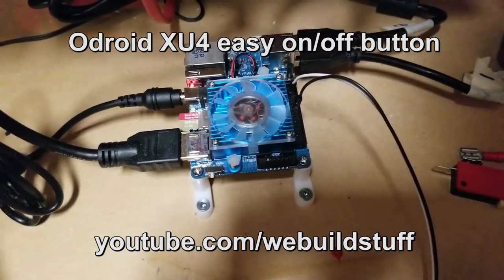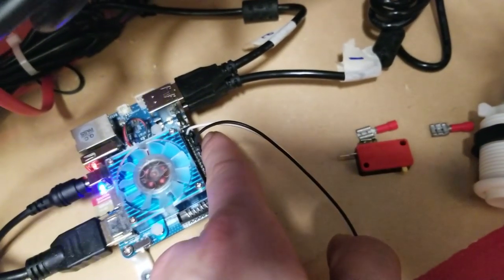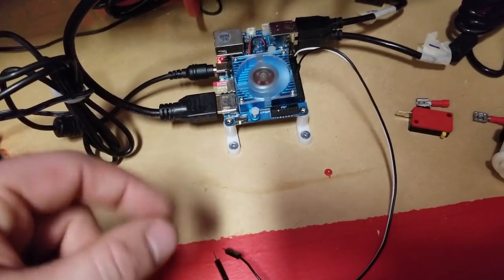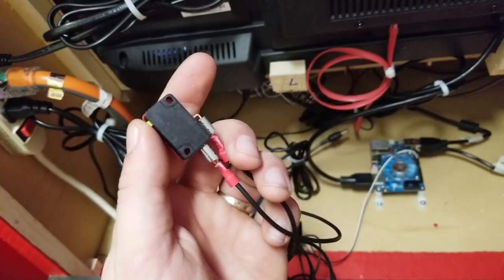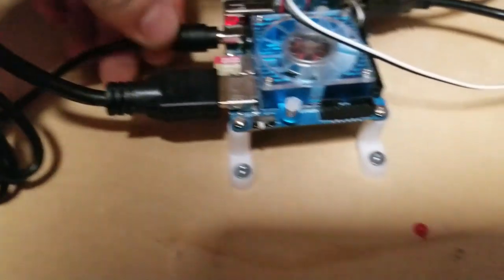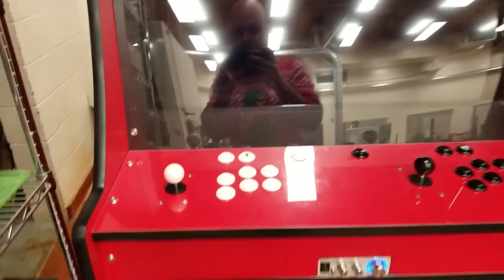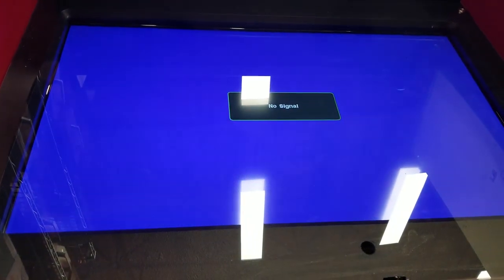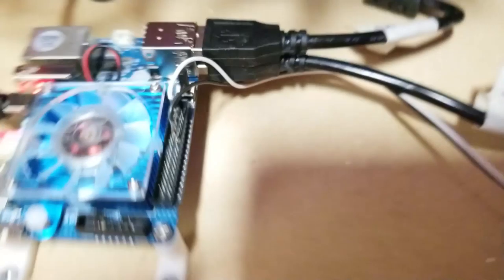Easy Odroid-XU4 On/Off Arcade Power Button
One of the last steps in my full size arcade cabinet project was to add an on/off button so I didn't have to reach around the back of the cabinet or if I needed to reset the machine quickly. Attaching the wires to headers #1 and #12 shuts it down safely (as far as I know) and it was super cheap. I did with with some extra stuff I had in my collection of parts.

If you found this video helpful consider buying me lunch!

Music
Title: Sophomore Makeout